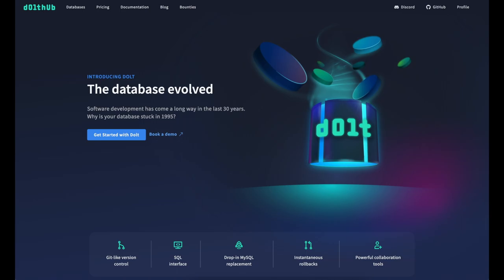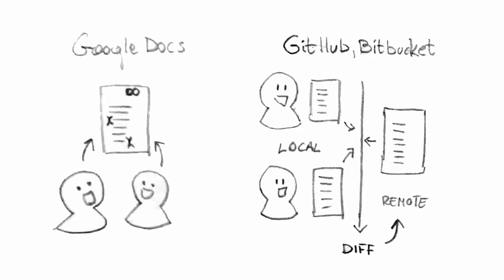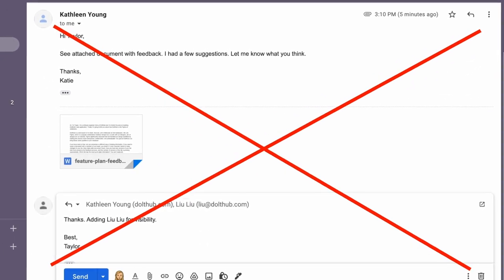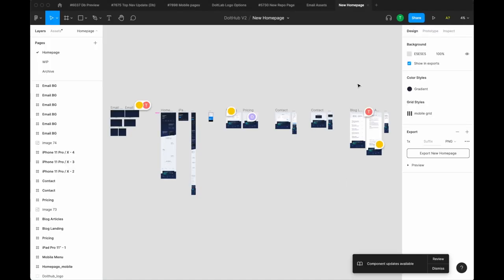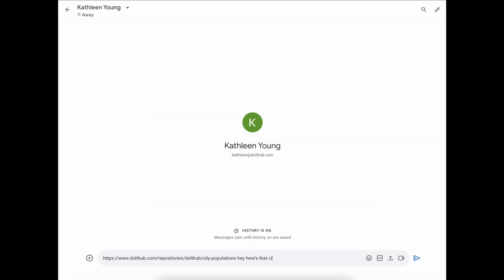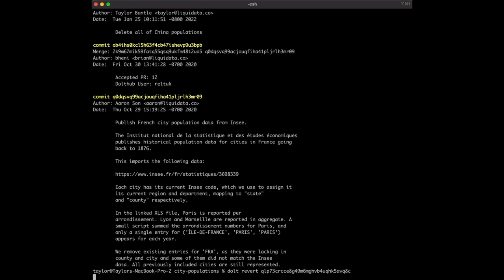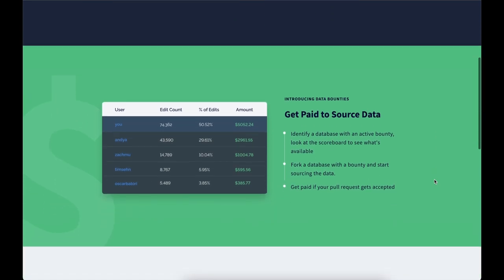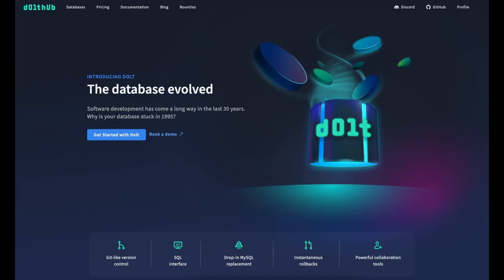DoltHub, the Figma of databases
We are taking databases into the modern era of browser-based collaboration. Figma sums up 5 attributes that make this possible:

Collaborative
Borderless
Transparent
Community-driven
Open-sourced
This video goes through each of these attributes and shows how DoltHub is also embodying these values and moving data toward a more collaborative and accessible future.